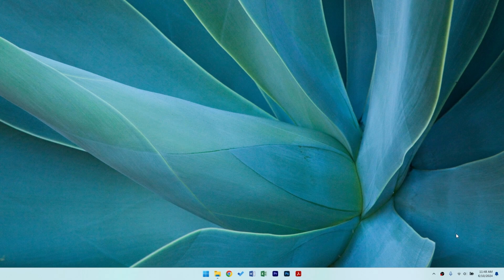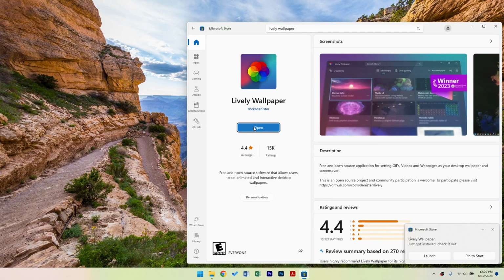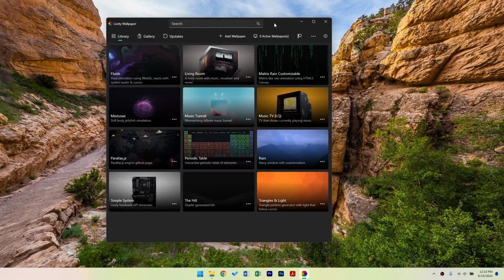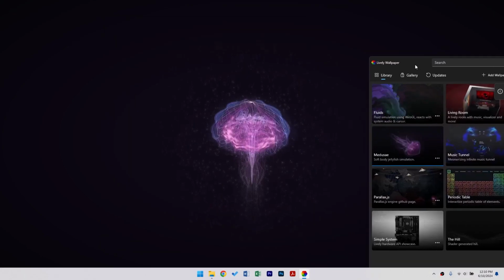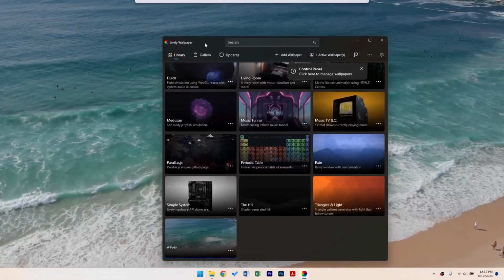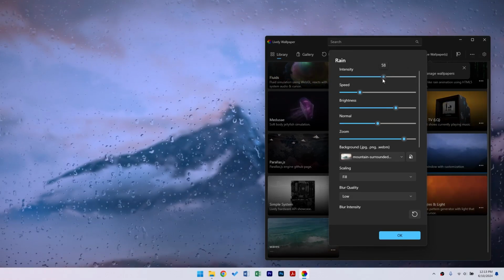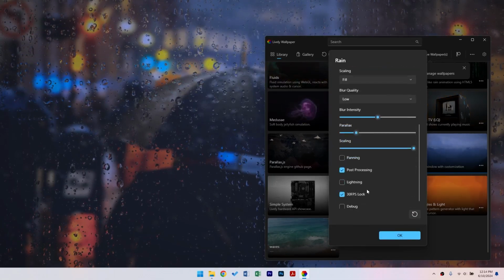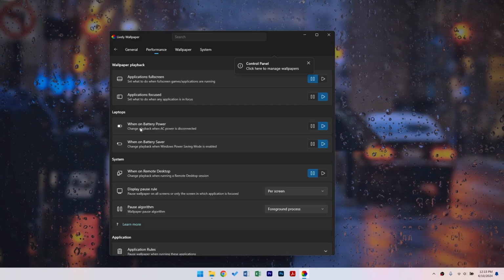How To Apply Live Wallpaper In Windows 11 (Quick & Easy)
This video will show you how to apply live wallpaper in Windows 11. Follow this step-by-step guide and you will be able to install your own love wallpaper to your PC in just a few minutes.